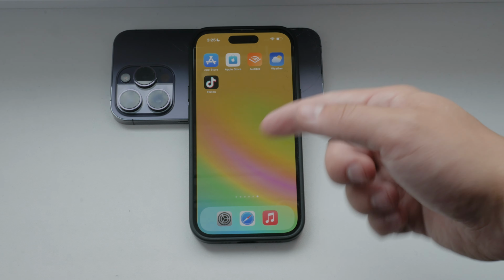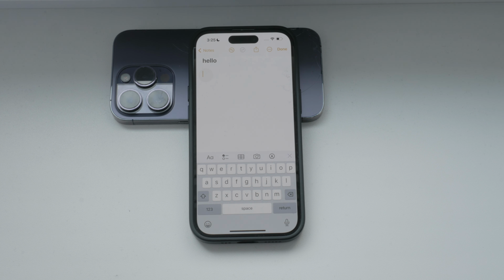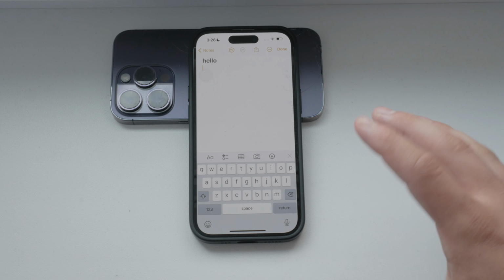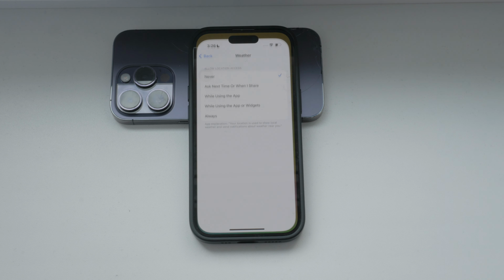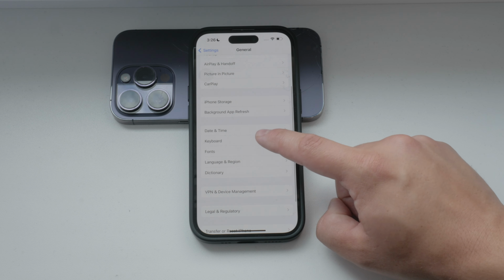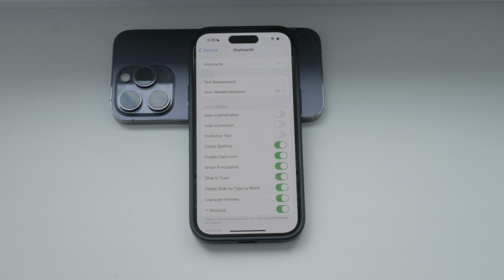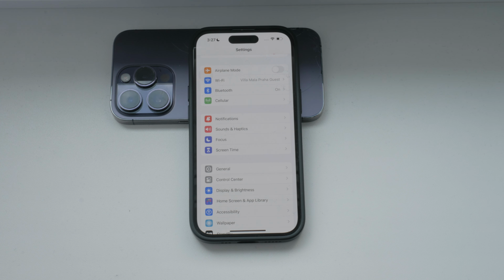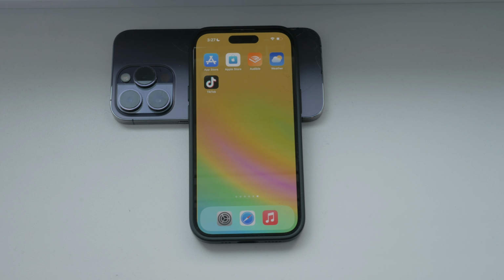How to Disable Autocorrect on iPhone (tutorial)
In this video, we will show you how to disable the autocorrect feature on your iPhone. Follow our easy steps to turn off autocorrect and gain full control over your typing. Perfect for those who prefer to type without automatic corrections. Watch now to learn how to adjust your keyboard settings on your iPhone.